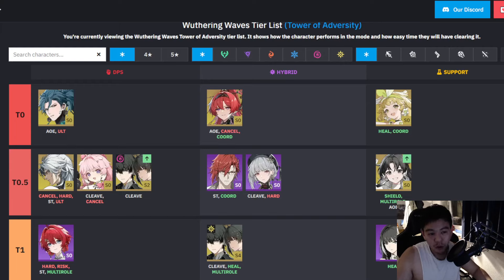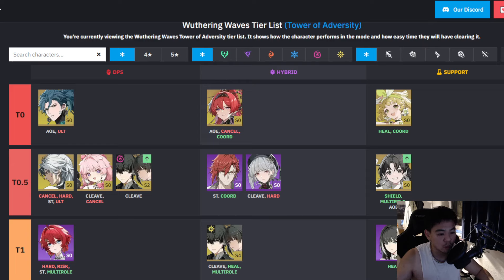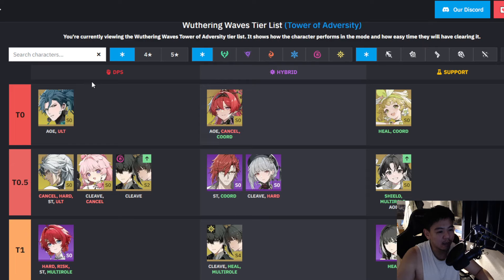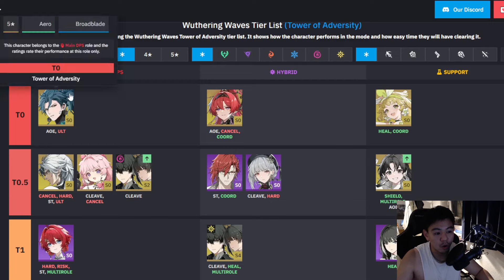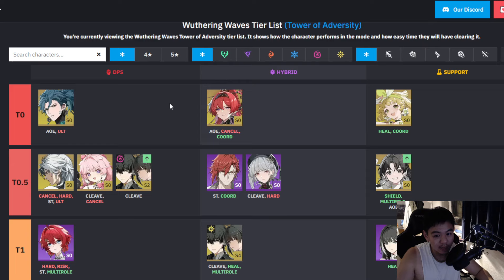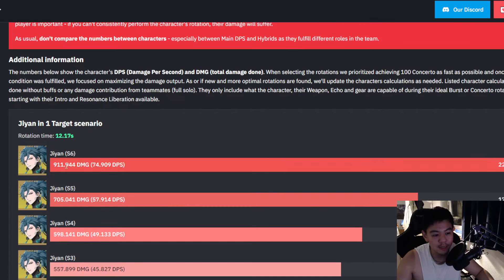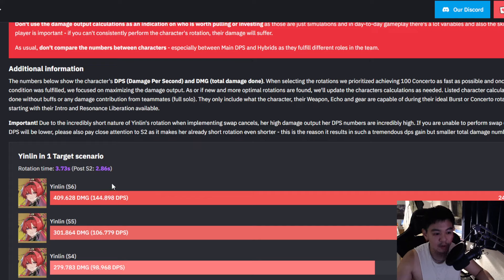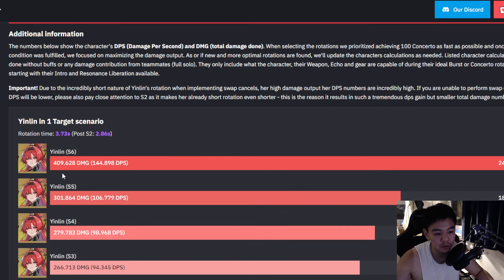YINLIN OUTSCALES EVERYBODY? GLOBAL TIER LIST UPDATE (PATCH 1.0) | Wuthering Waves